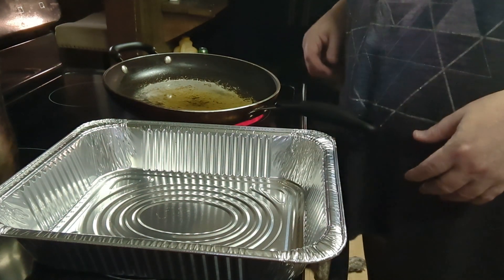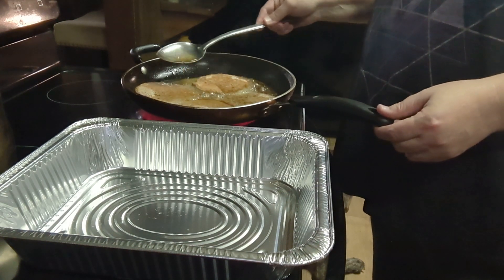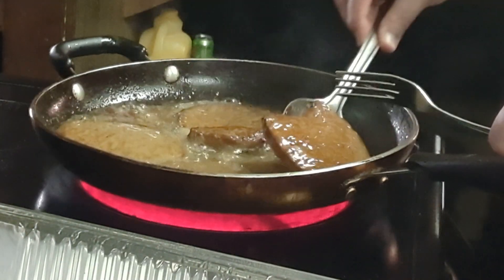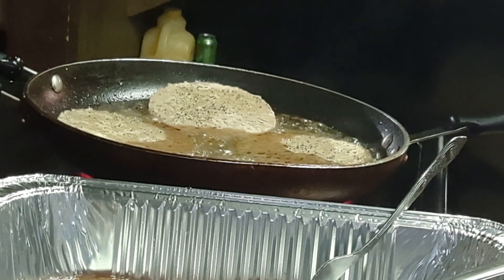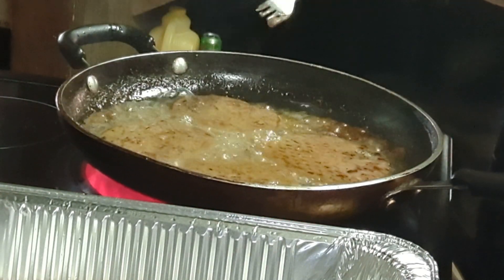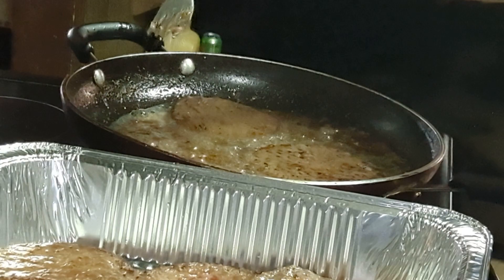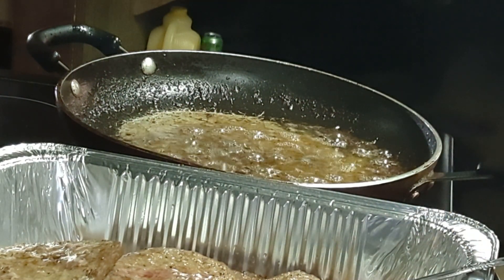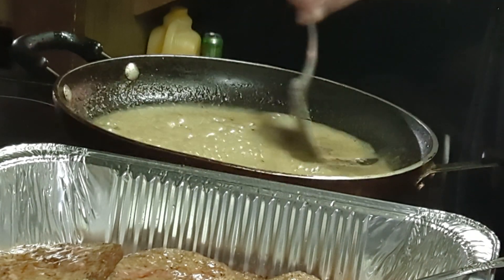beef patties in beef gravy